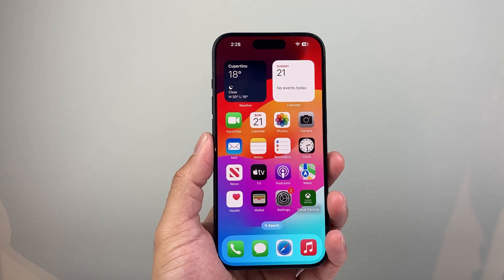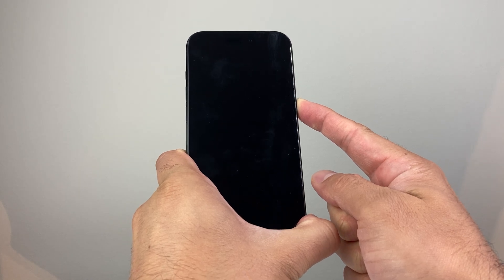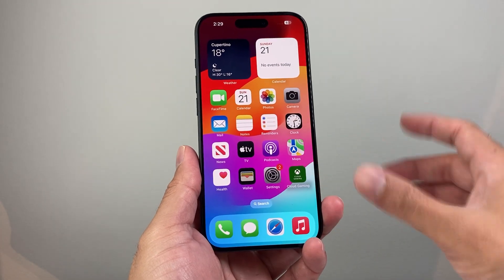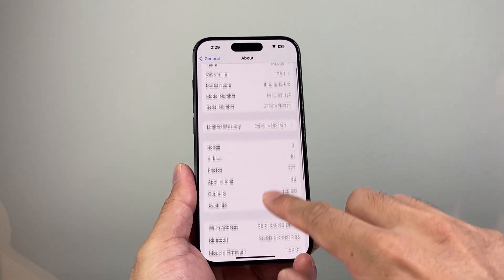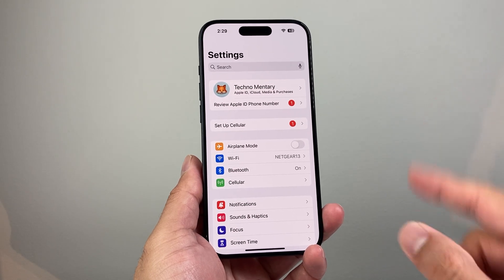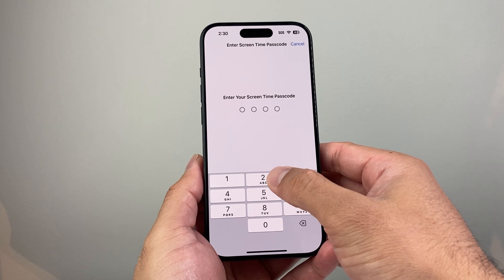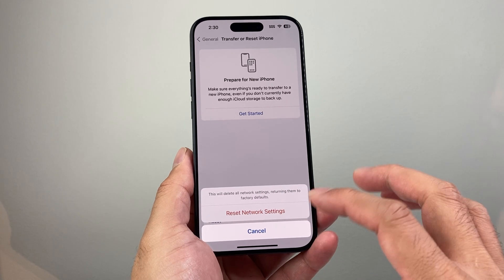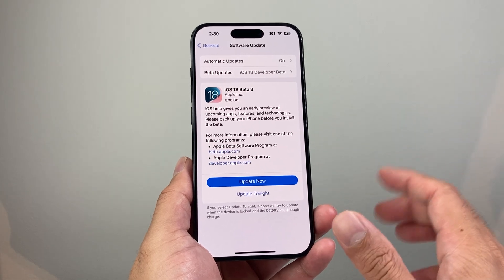How to Fix Mobile Data on iPhone (2024)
If you are having issue or problem with mobile data or cellular data on your iPhone, you need to follow these steps to resolve the problem.